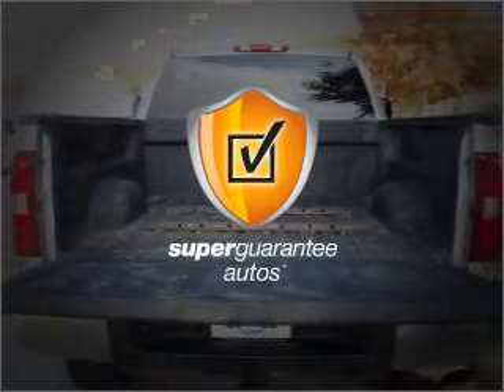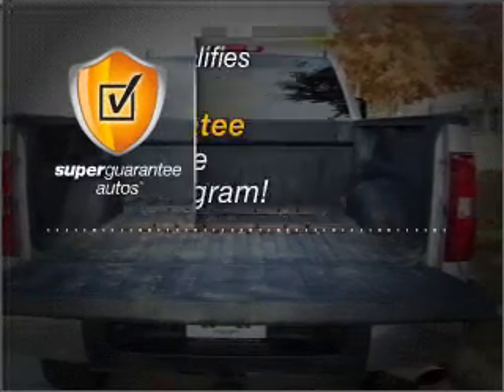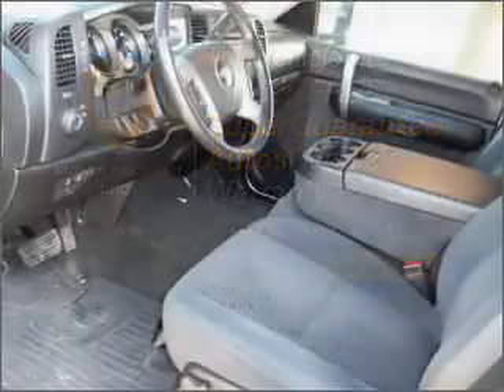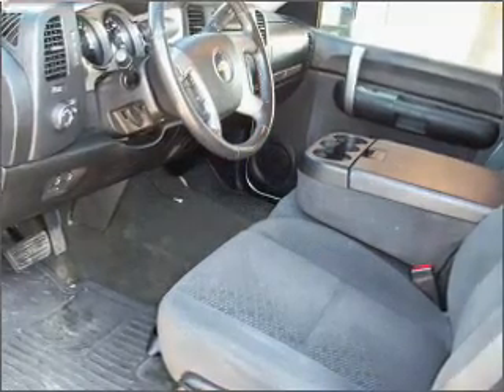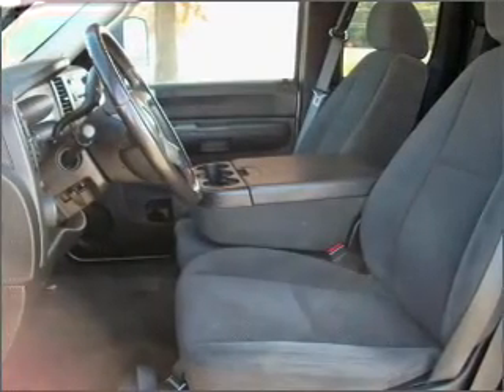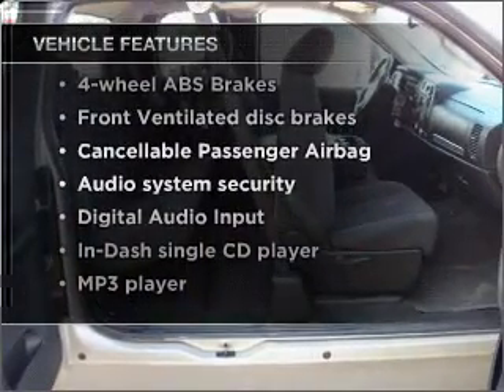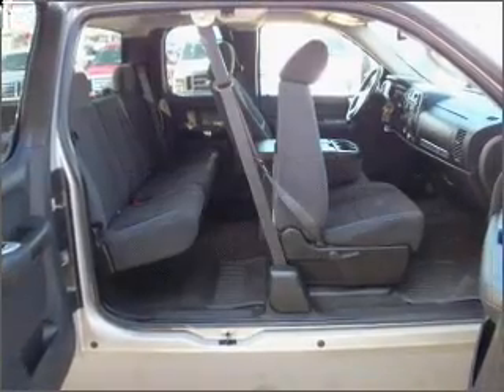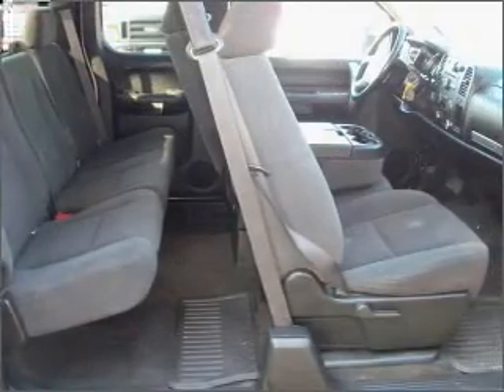2008 Chevrolet Silverado 2500HD - Grenada MS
Year: 2008
Make: Chevrolet
Model: Silverado 2500HD
Trim: LT
Engine: 6.0 liter 8 cylinder 16 valve
Transmission: 6-Speed Automatic
Color: Silver
Mileage: 103719
Address:
3000 Gateway St